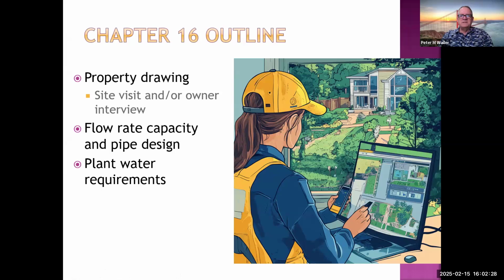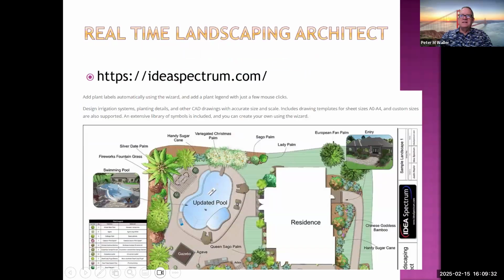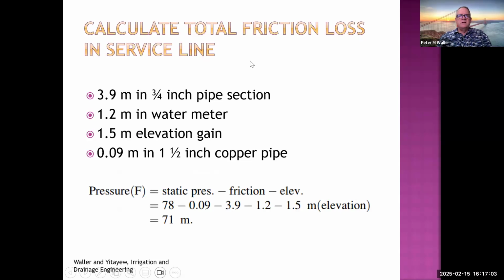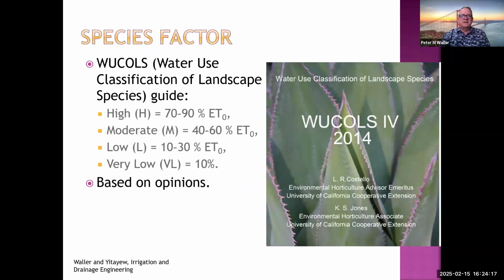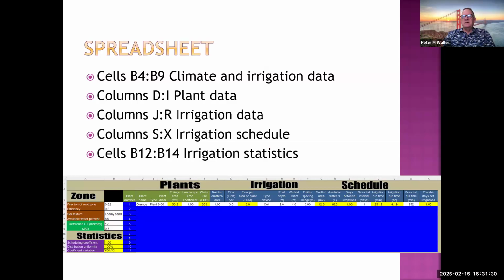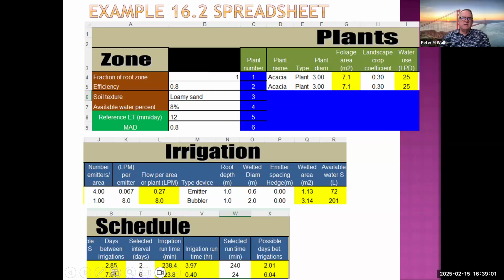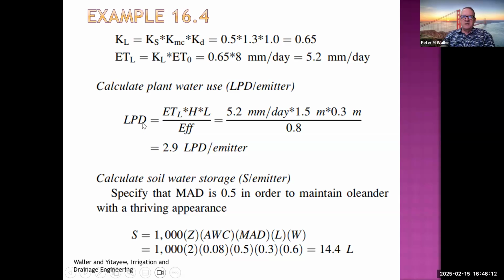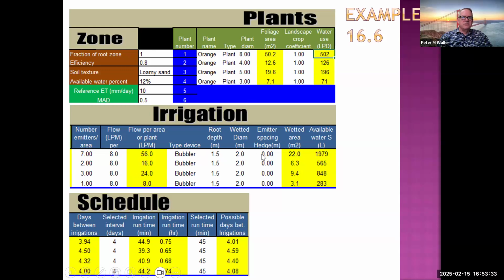Chapter 16. Landscape irrigation design and management